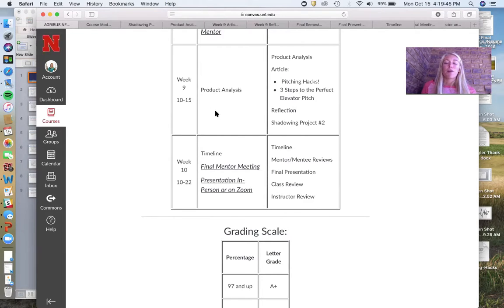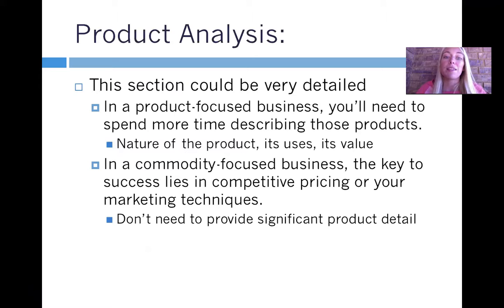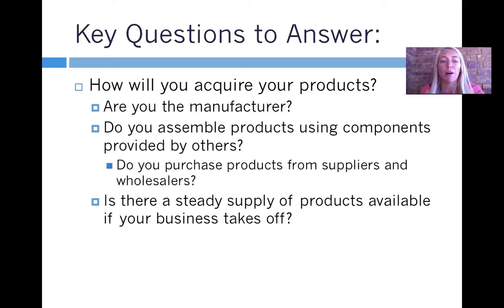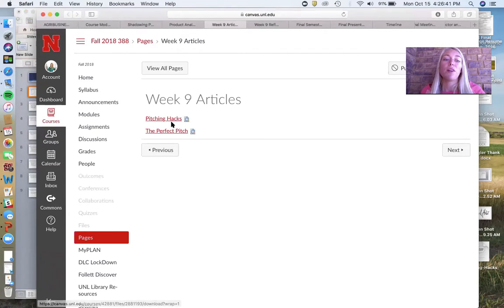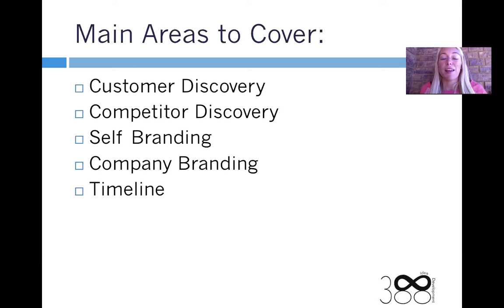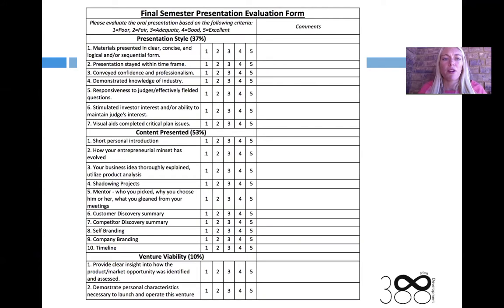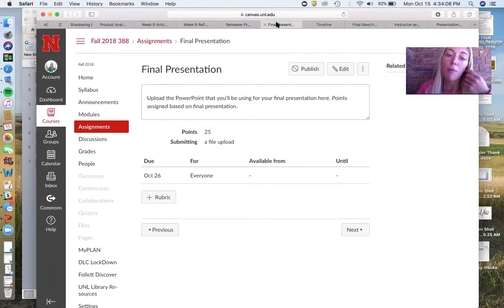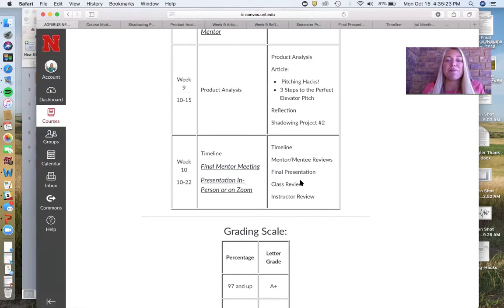388 Week 9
Content for Week 9 and 10